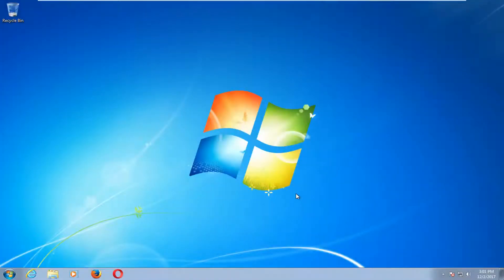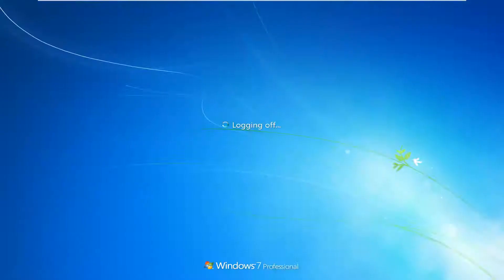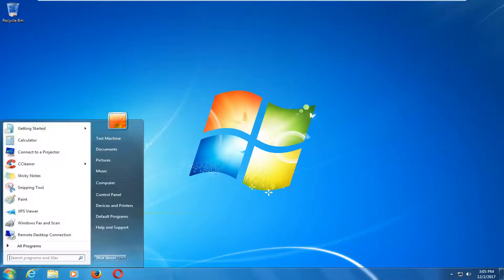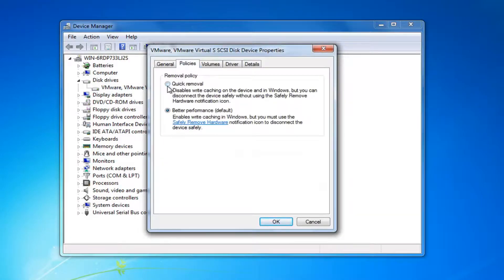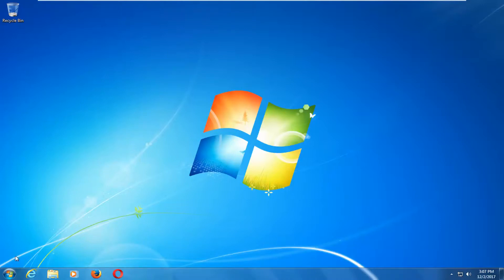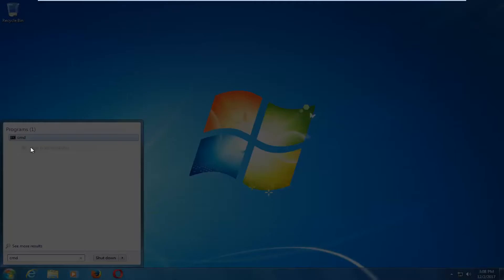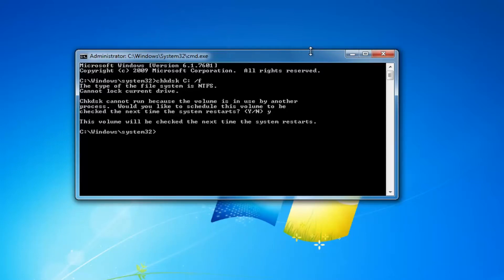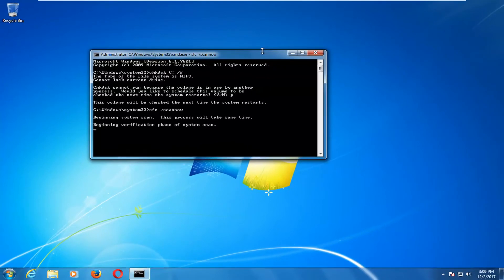FIX Windows 10 Driver IRQL NOT LESS OR EQUAL NDIS.Sys Blue Screen [SOLUTION]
If you are seeing ‘IRQL NOT LESS OR EQUAL NDIS.Sys‘ error message in windows 10 or windows 11 PC during blue screen of death problem on your computer, don’t worry. This problem occurs due to corrupted Network Driver Interface Specification (NDIS) on your system. Follow these easy steps to repair your Windows to get rid of the problem pretty easily. But before going ahead for the main solutions you should go through these workarounds to check some prerequisites.

Issues addressed in this tutorial:
irql not less or equal after ram upgrade
irql not less or equal bsod
irql not less or equal blue screen windows 10

The DRIVER_IRQL_NOT_LESS_OR_EQUAL error relates to your system drivers and carries the stop code 0x000000D1. The error indicates "that a kernel-mode driver attempted to access pageable memory while the process IRQL was too high."

Breaking that cryptic message down, the error stems from a communication issue between your hardware and your processor.

In this case, a piece of hardware is attempting to access a part of your system memory that it does not have access to because the CPU is processing other things. Drivers aid hardware communication, allowing your GPU to talk to the CPU, and so on. If the driver attempts to access a memory address it doesn't have proper access to, it can cause your system to crash.

When your hardware wants to tell the CPU that something is about to happen, it makes an interrupt. If too many bits of hardware attempt to communicate simultaneously, or rather, there is faulty configuration somewhere, the interrupt request level (IRQL) rises.